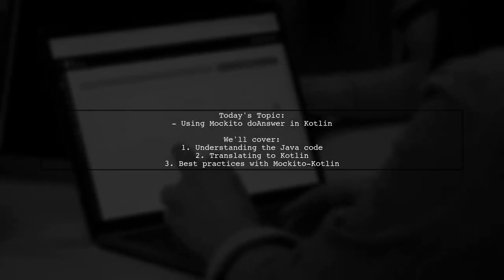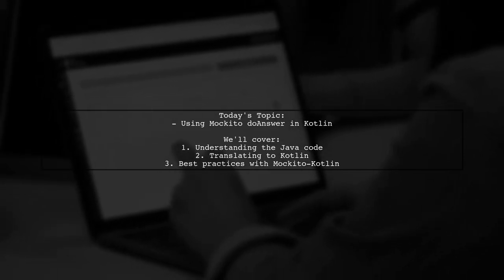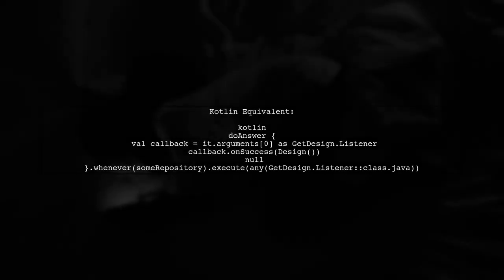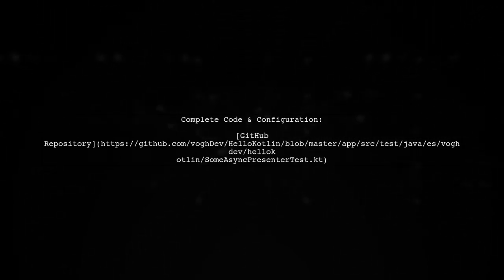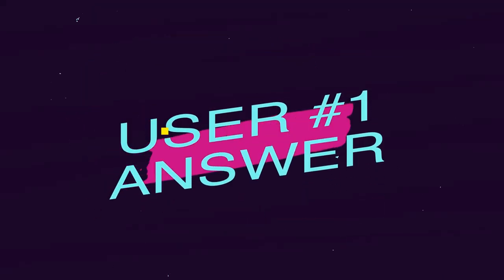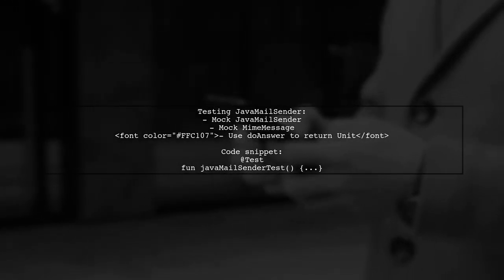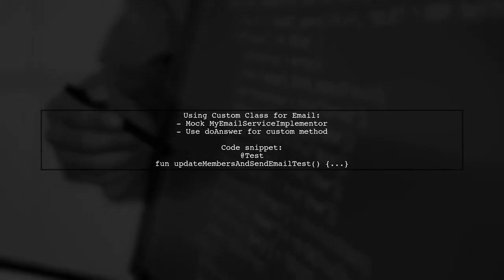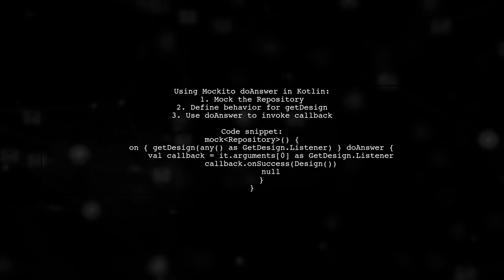Using Mockito doAnswer in Kotlin: A Complete Guide to Mocking Behavior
In this video, we dive into the powerful world of Mockito and explore the `doAnswer` method in Kotlin. Mocking behavior is a crucial skill for any developer looking to write effective unit tests, and `doAnswer` provides a flexible way to define custom responses for mocked methods. Join us as we break down the concepts, demonstrate practical examples, and equip you with the tools you need to enhance your testing strategies in Kotlin.

Today's Topic: Using Mockito doAnswer in Kotlin: A Complete Guide to Mocking Behavior

Related to